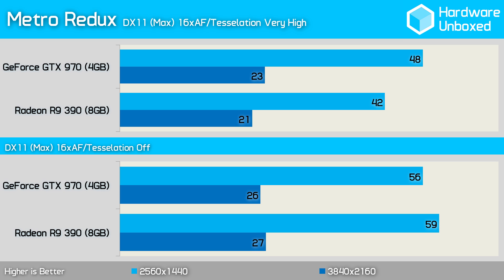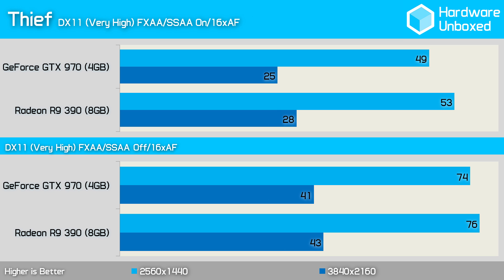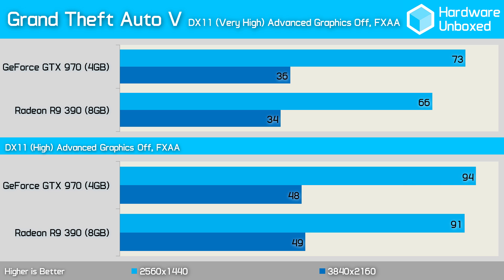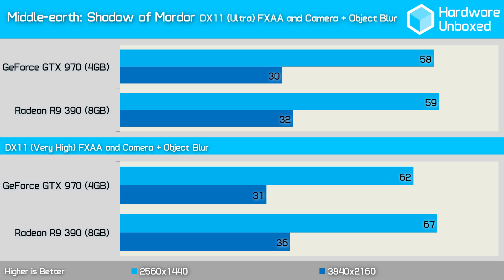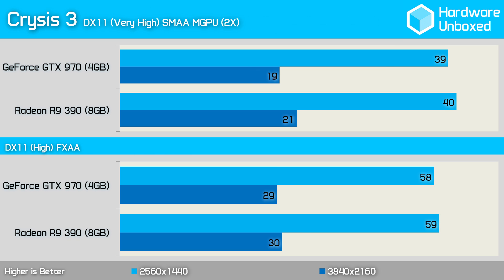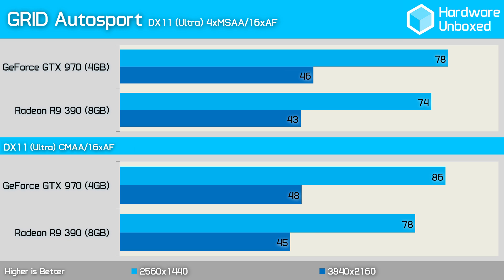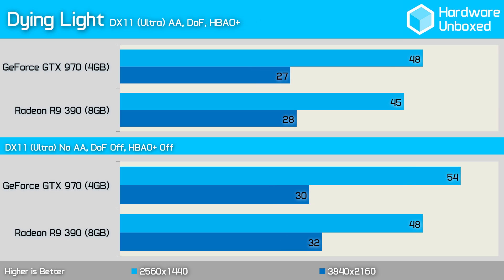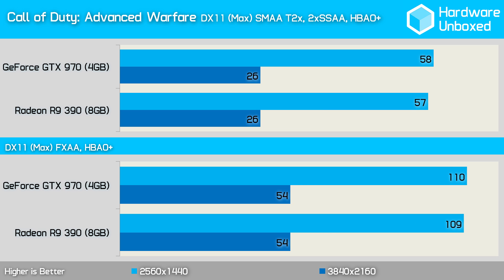GeForce GTX 970 vs. Radeon R9 390: 22 Game In-depth Benchmark Analysis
Buy one now:
GTX 970
R9 390

In this video we take the GeForce GTX 970 and compare it head to head with the Radeon R9 390 to determine which is the best value $300 graphics card.

Testing with just a few select games doesn’t really give you the full picture so for this head to head battle we’ve selected 22 of the latest and most popular graphically intense games to run the 970 and 390 through. Testing takes place at 1440p as well as 4K, though neither of these GPUs are really intended for 4K gaming.

On top of that we will be testing each game with two different quality settings. For example Battlefield 4 was tested using the maximum in-game quality settings with 2x multisample anti-aliasing enabled and then again with AA disabled completely.

The Witcher 3 has been tested with HairWorks enabled and then disabled, while Tomb Raider was tested with and without TressFX. Both GPU’s were tested using a Core i5-6600K processor under a fresh install of Windows 10 with the latest drivers installed.

VIDEO INDEX

0:16 - Last week's $200 comparison...
0:34 - R9 380 was the winner
0:50 - Benchmark information
1:09 - Power consumption
1:30 - Testing information
2:21 - Metro Redux benchmarks
2:40 - Tomb Raider benchmarks
2:57 - Battlefield 4 benchmarks
3:13 - Thief benchmarks
3:30 - Watch Dogs benchmarks
3:47 - Hitman: Absolution benchmarks
4:04 - GTA V benchmarks
4:26 - Civilisation: Beyond Earth benchmarks
4:42 - Total War Attila benchmarks
5:00 - The Witcher 3: Wild Hunt benchmarks
5:14 - Middle Eath: Shadow of Mordor benchmarks
5:34 - Assassins Creed Unity benchmarks
5:58 - Crysis 3 benchmarks
6:22 - Dragon Age: Inquisition benchmarks
6:43 - ARMA 3 benchmarks
7:01 - GRID Autosport benchmarks
7:17 - F1 2015 benchmarks
7:38 - Far Cry 4 benchmarks
8:02 - Dying Light benchmarks
8:18 - Sleeping Dogs benchmarks
8:35 - Project Cars benchmarks
8:59 - Call of Duty: Advanced Warfare benchmarks
9:19 - Closely fought battle... but the winner is
10:06 - Another way of looking at it...
10:19 - Also interesting to find re: memory
10:46 - Only reason to go for the...
10:59 - In the end...

TEST SYSTEM
- Intel Core i5-6600K
- Kingston HyperX Predator DDR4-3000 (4x4GB kit)
- Asus Z170 Extreme4+ (Intel Z170)
- Nvidia GeForce GTX 970 (4GB) ***1050MHz base clock***
- AMD Radeon R9 390 (8GB) ***1000MHz base clock***
Drivers
- Nvidia GeForce 355.98
- AMD Catalyst 15.9.1 Beta

HOW WE TEST
A fresh copy of Windows 10 is installed on our test system along with the latest drivers. The majority of the games were tested using Fraps to record 90 seconds of gameplay while the average was taken from 3 runs. The single player mode was tested in every game to ensure accuracy from a repeatable test.